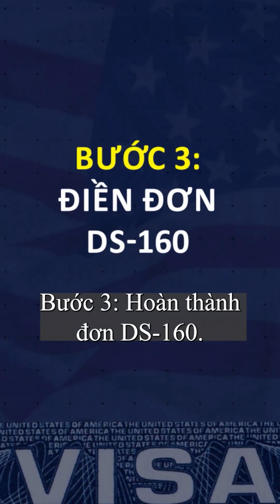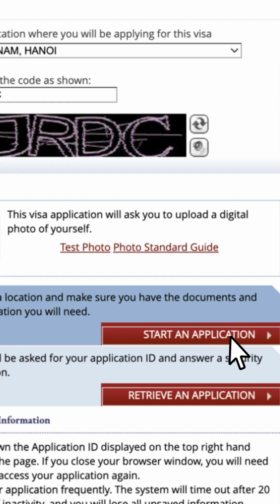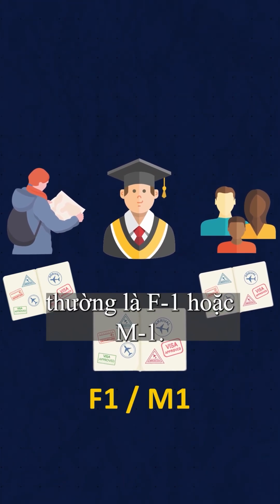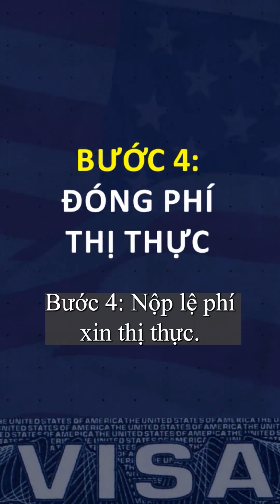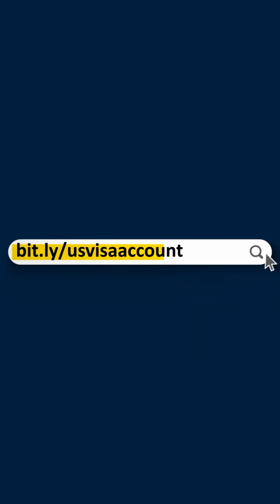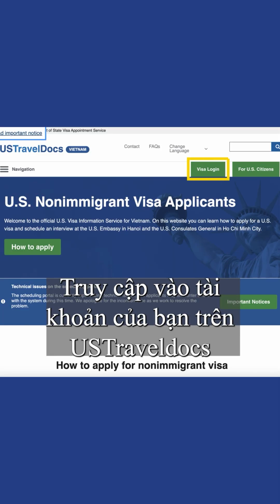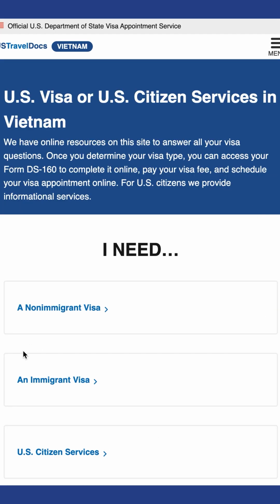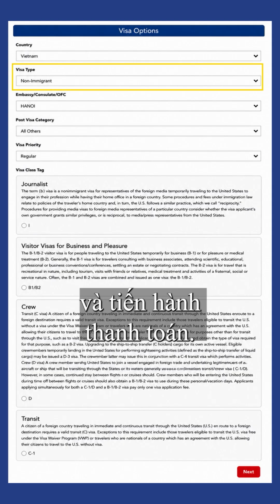Hướng dẫn từng bước nộp đơn xin Thị thực Du học Hoa Kỳ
👉Mời bạn xem video này để tìm hiểu hướng dẫn từng bước nộp đơn xin Thị thực Du học Hoa Kỳ và hiểu rõ hơn về quy trình nộp đơn.
📌Để biết thông tin chính thức, hãy truy cập USTravelDocs.com.
Chúc bạn thành công trên hành trình du học của mình! ✈️📚
👉Please watch this video to learn how to apply for a Student Visa step by step and better understand the application process.
📌For official information, please visit USTravelDocs.com.
🔵If you encounter any technical issues, you can contact our Service Help Desk for assistance:
Wishing you success on your study abroad journey! ✈️📚